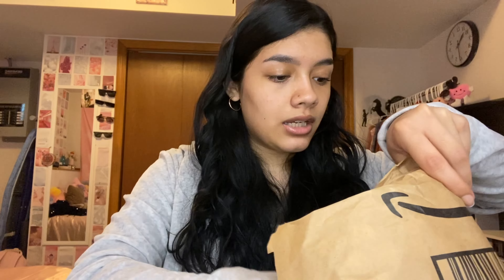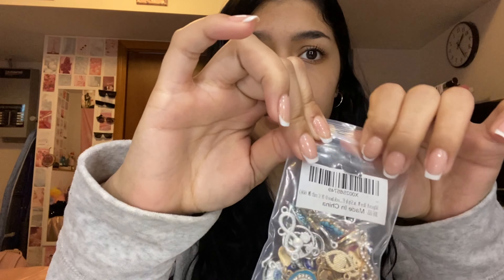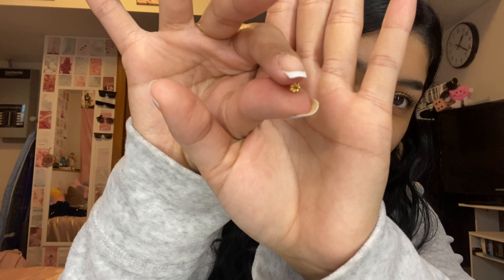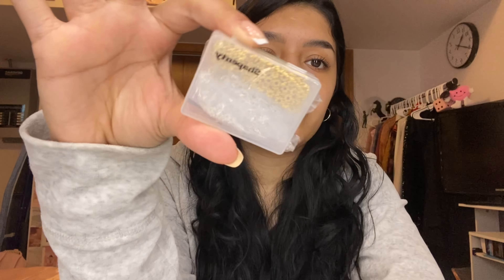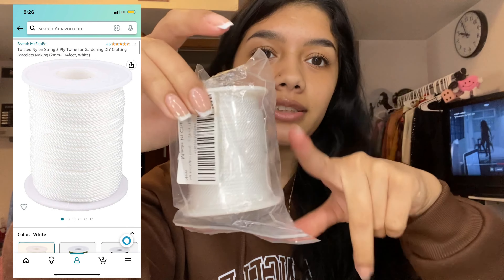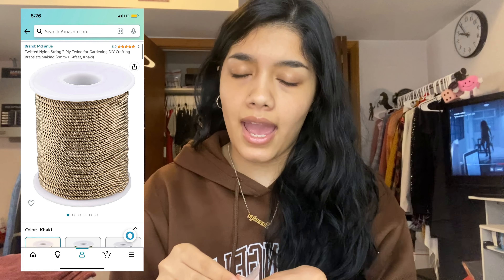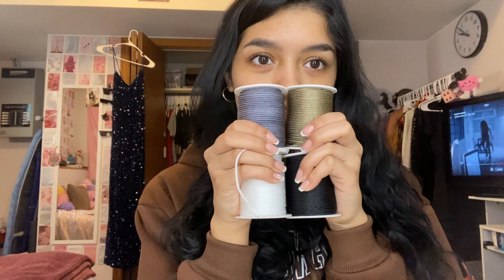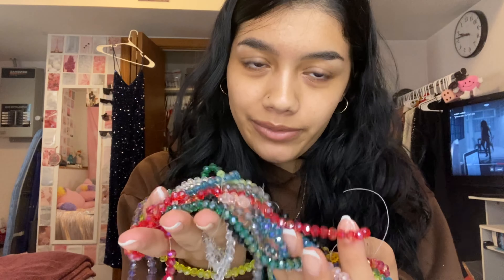AMAZON BEAD HAUL!!! (chains, nylon thread etc.)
Hey guys welcome back to another video! Thank you guys so much for watching, today is a Amazon haul, and like always everything is going to be linked, soon enough i will have a store front so you guys can just click that!

Small business on Insta- @creationsbyjosselyn

Gold necklace extender-

Adjustable Bracelet Chain-

All the Nylon threads-

Evil Eye beads-

Crystal beads-

Virgin Mary pendants-

Evil Eye charms-

Bead spacers-